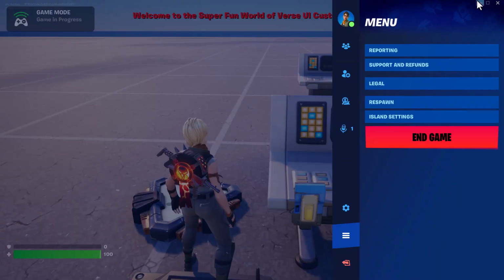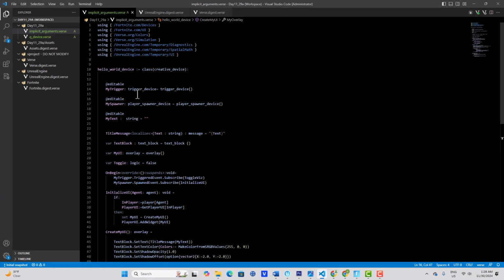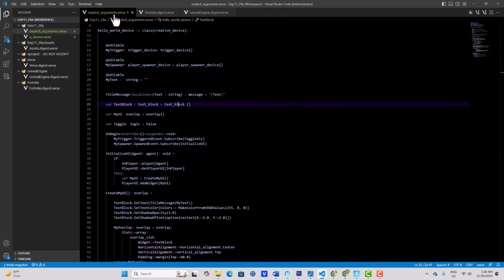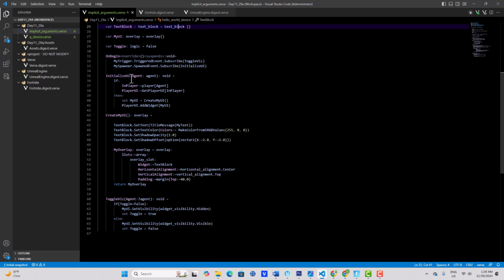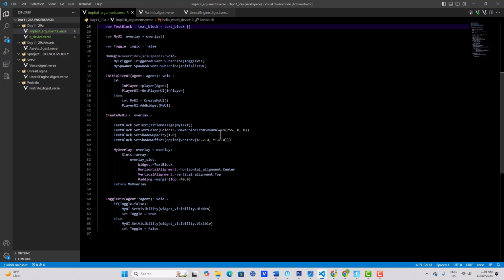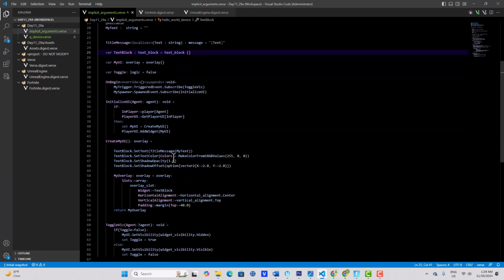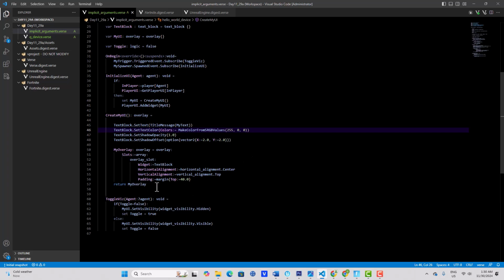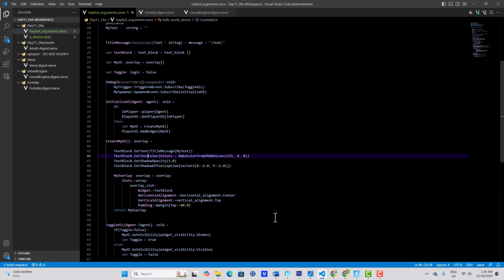More Advanced UI Customization with Shadow Offset in Verse Code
In this tutorial,, we take a look at the settings necessary to be able to update text from the Verse Device itself and how to set up more advance text settings such as shadow offset. It is important to know how to use these settings so you can make your text appear 3D and more professional. However, it is not easy to find references on how to do this, so that's why we made this tutorial.